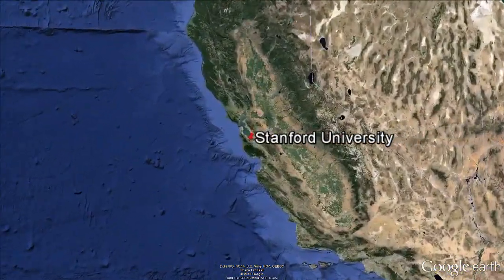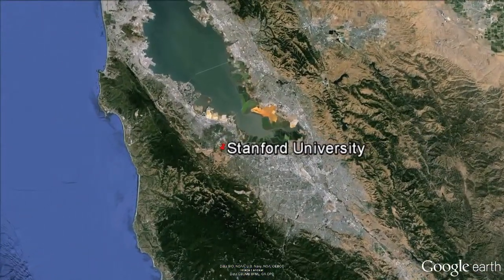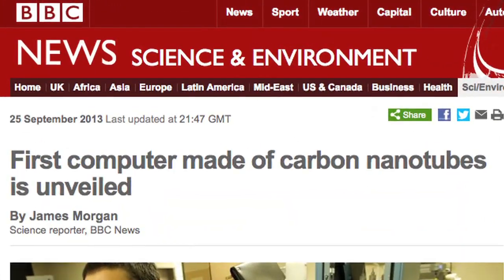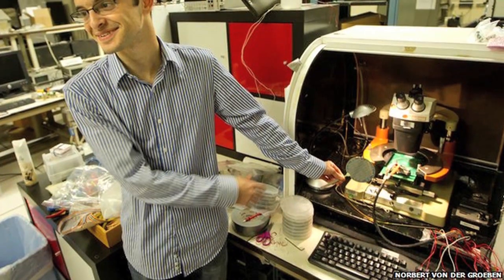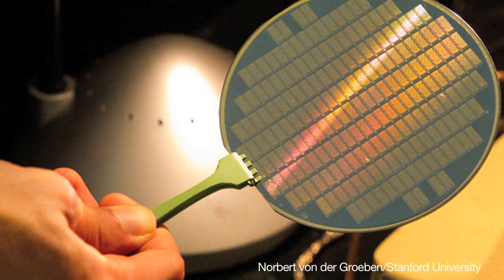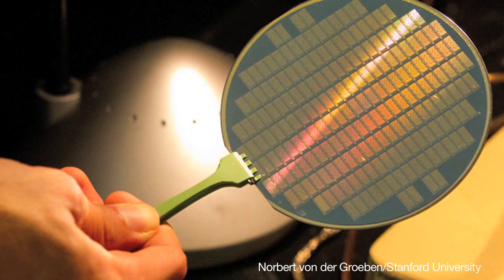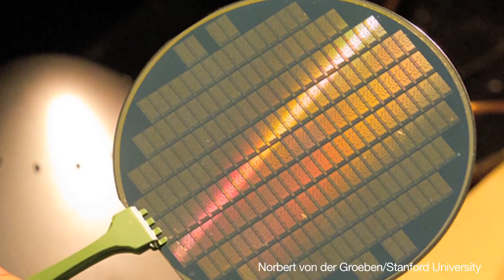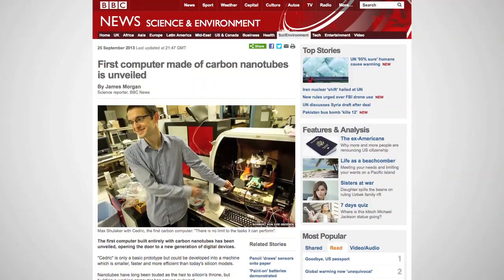First Carbon Nanotube Computer Built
Researchers from Stanford University have built the first computer made with carbon nanotubes, or CNTs instead of silicon.

 The innovative digital device, which scientists have dubbed Cedric, is a prototype that has limited capabilities because of memory constraints.

 But the technology that it demonstrates might have implications for future computers that could be built using carbon instead of silicon.

 Lead author of the study Subhasish Mitra said: "People have been talking about a new era of carbon nanotube electronics, but there have been few demonstrations. Here is the proof."

 CNTs are thousands of times thinner than a human hair.

 They act as a semiconductor material used in transistors that switch electronic signals on and off in modern day electronic equipment.

 Their size means that the amount of energy needed to turn them on and off is minimal.

 Also, the CNTs are compatible with silicon systems, so their use can be integrated with existing electronics.

 The next step for researchers is to figure out a way to shrink the 8 thousand nanometer CNT transistors, because they are larger than equivalent silicon chips.